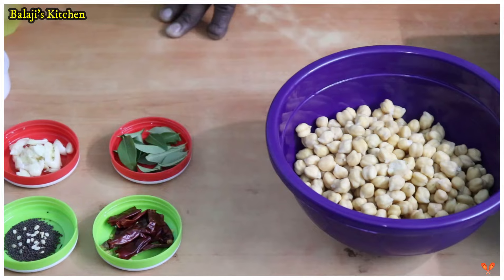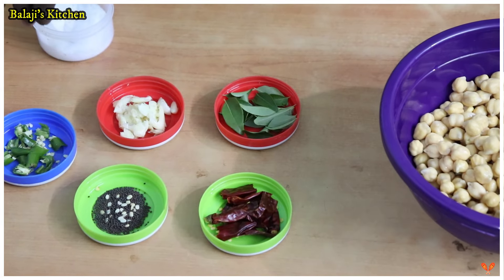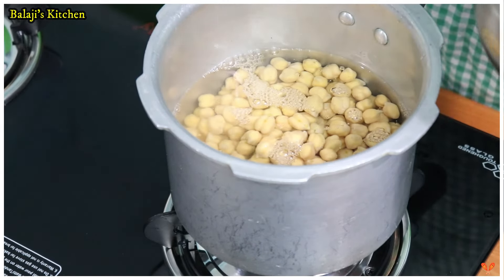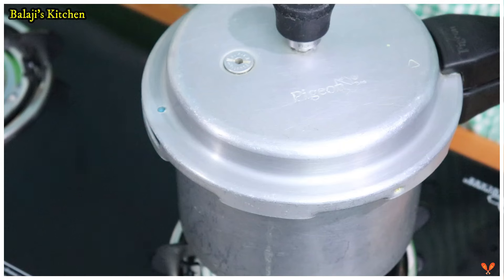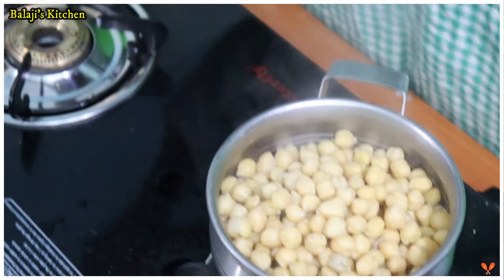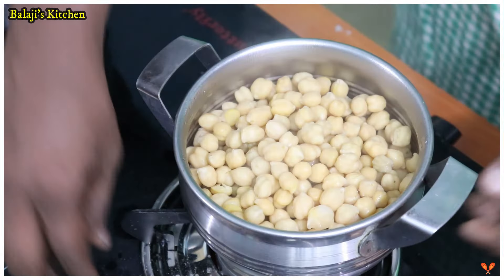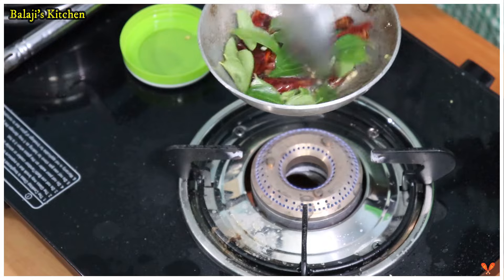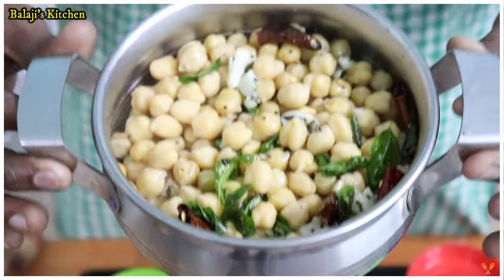சுண்டல் | விநாயகர் சதுர்த்தி ஸ்பெஷல் வெள்ளை மூக்கடலை சுண்டல் | Sundal | Balaji's Kitchen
Sundal Vinayagar Chaturthi Special Recipe